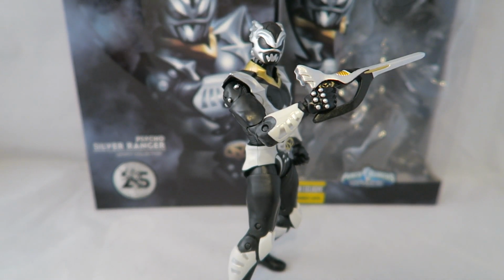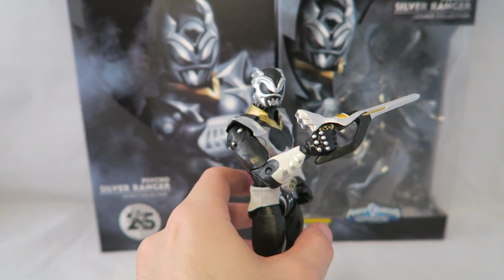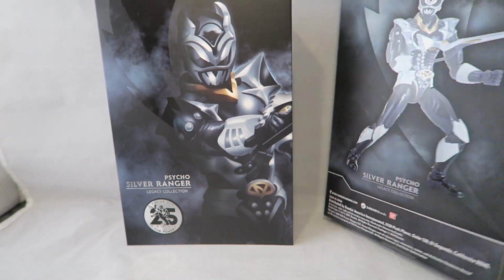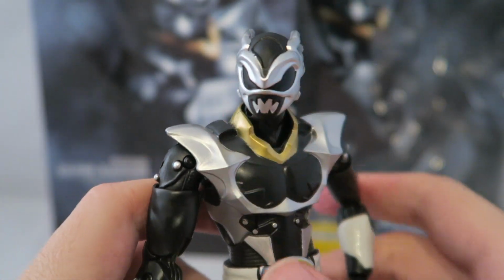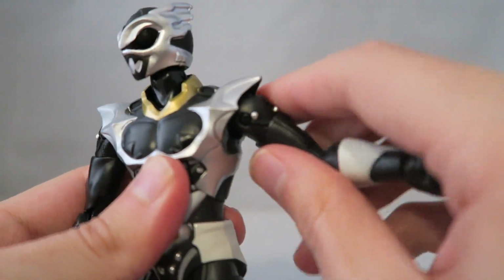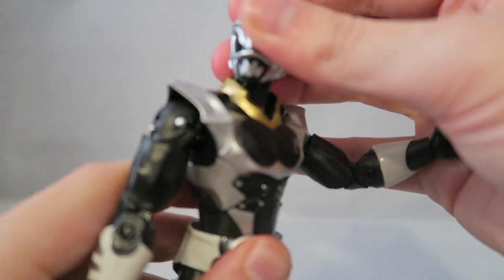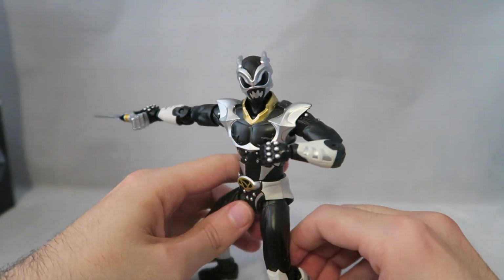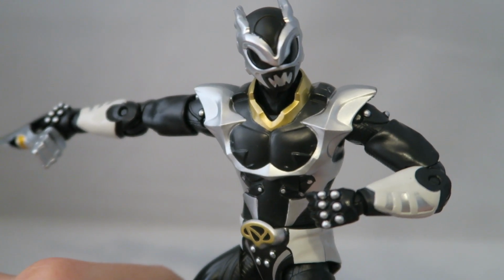SDCC 2018 Exclusive Legacy Collection Psycho Silver Ranger Review (Power Rangers In Space)